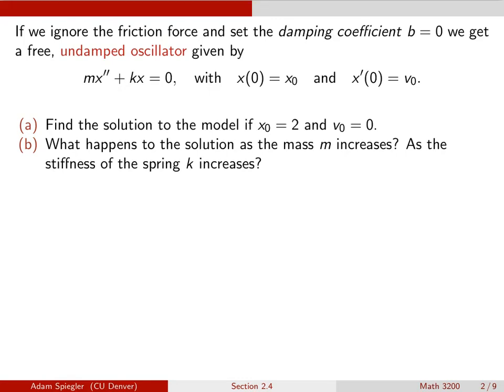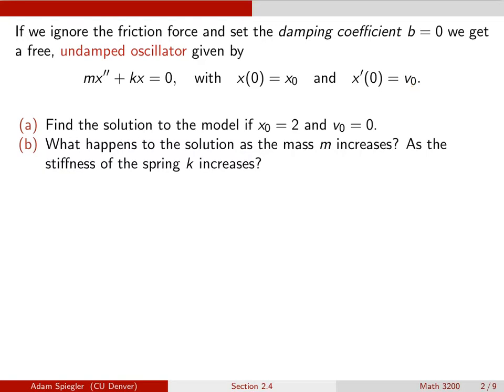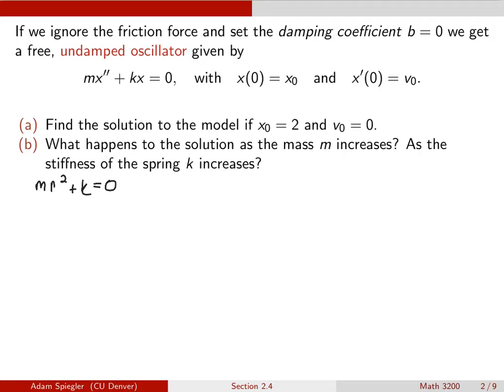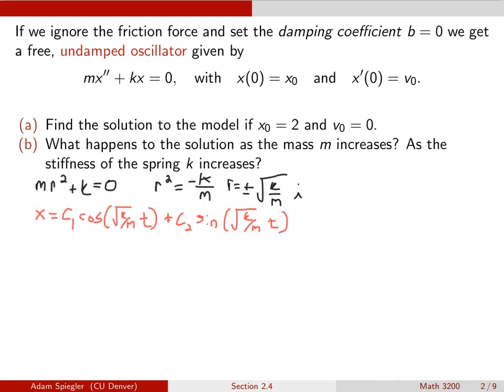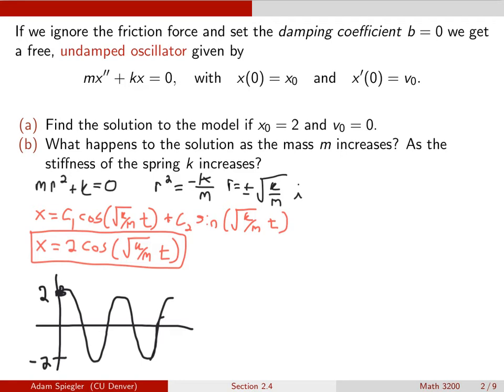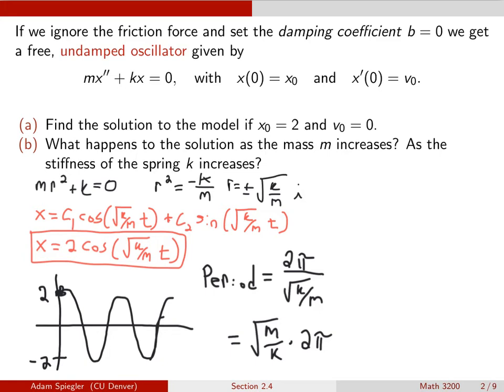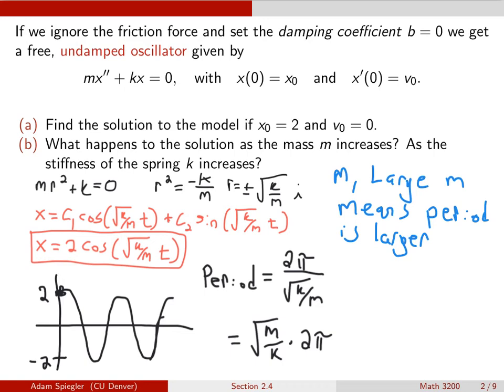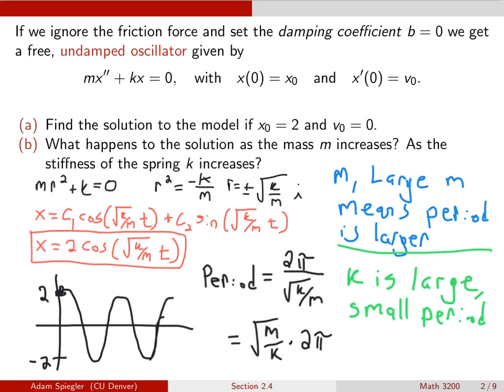Undamped Mass-Spring System